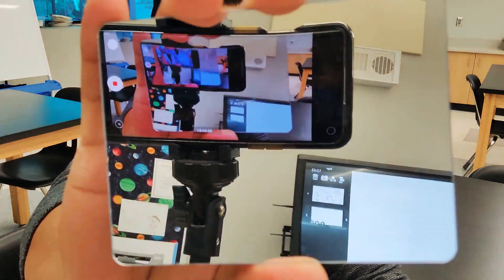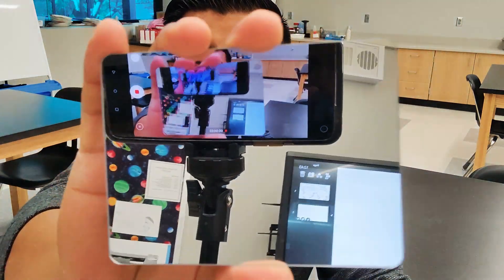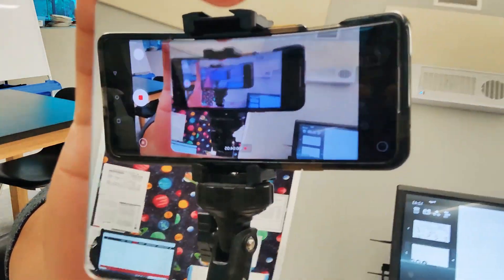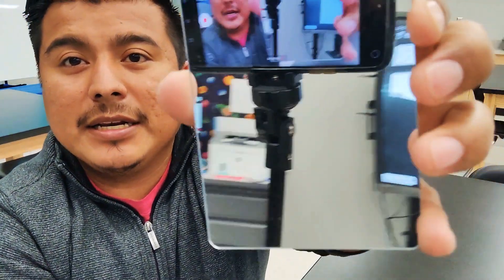Light: Travels in a straight line and can reflect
In this video, I will demonstrate that light travels in a straight line until it hits an object, then it will bounce.